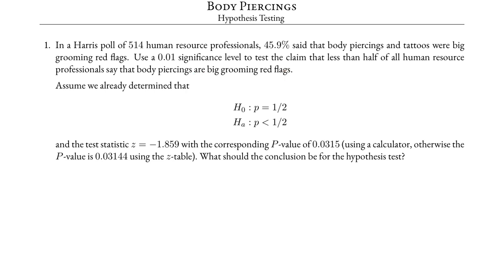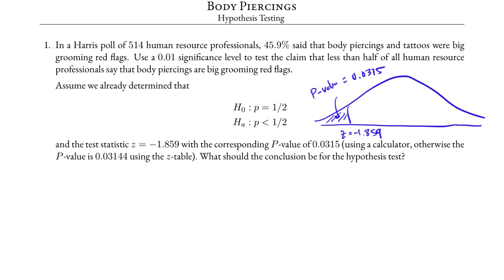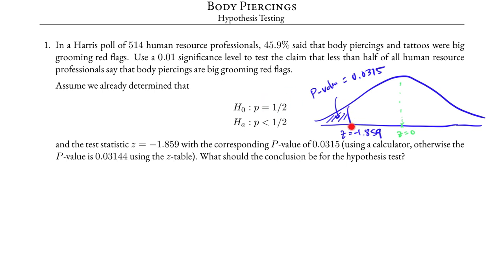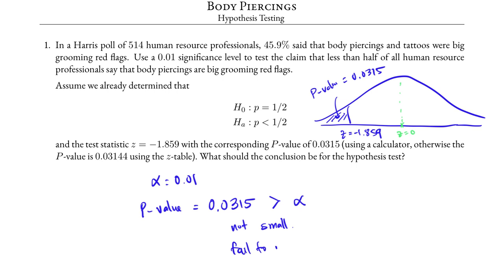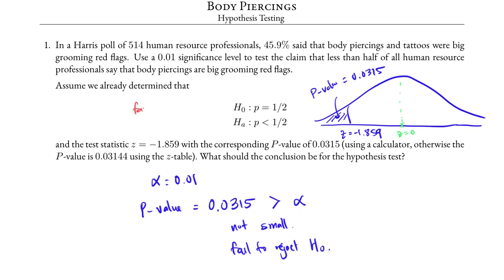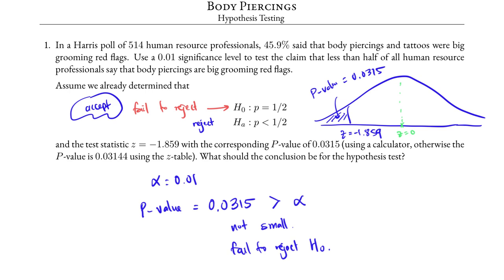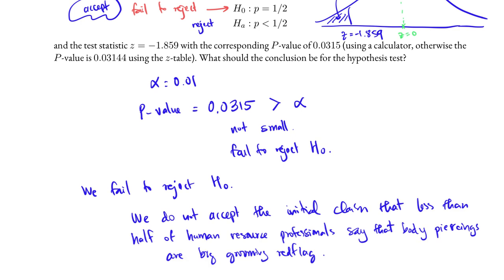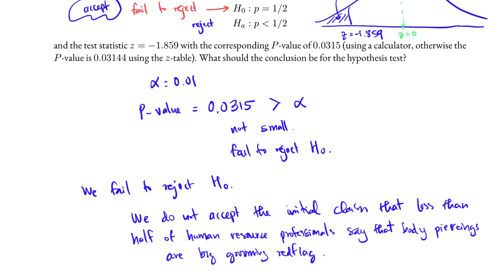oli s12 HT Body Piercings Step 4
HT Body Piercings Step 4